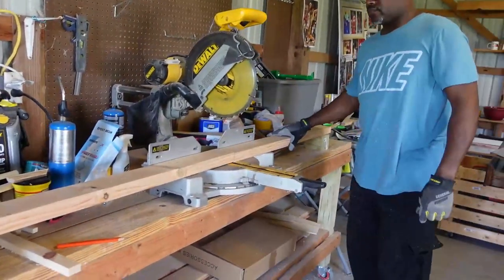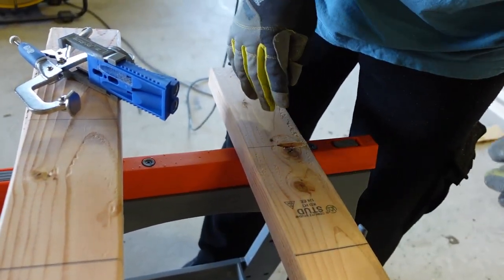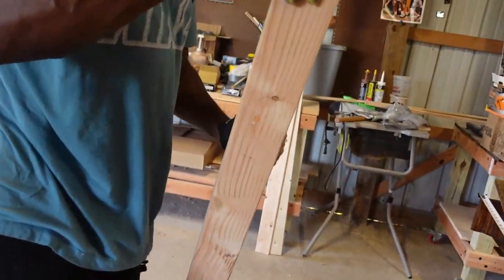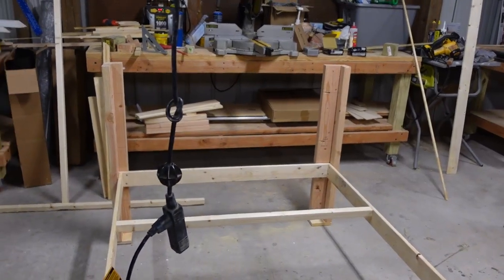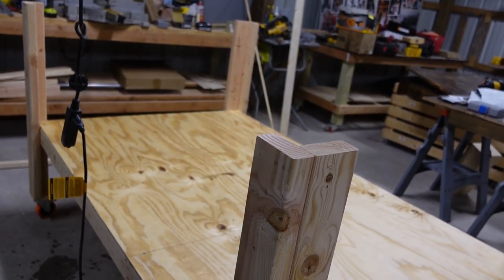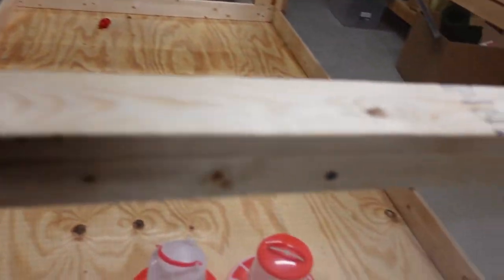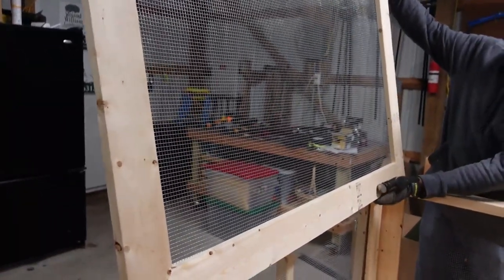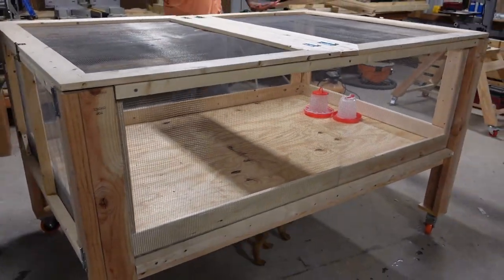How To Build A Chicken Brooder !!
Come Along Ass We Build Our Chicken Brooder !!